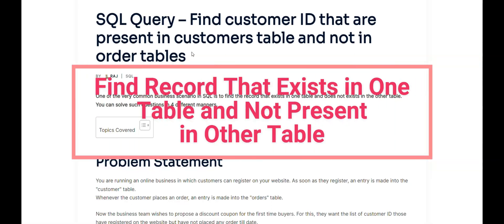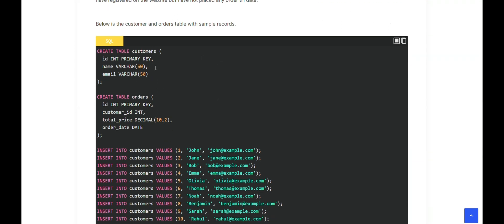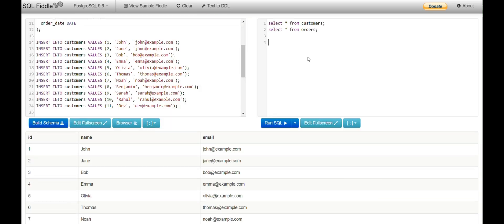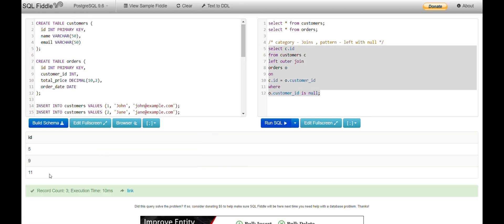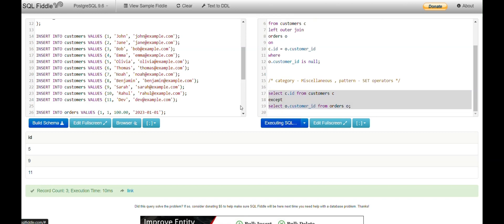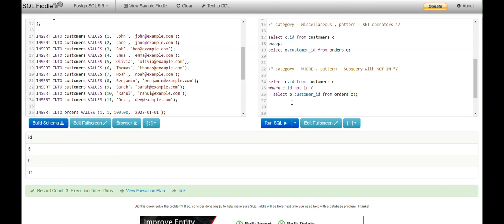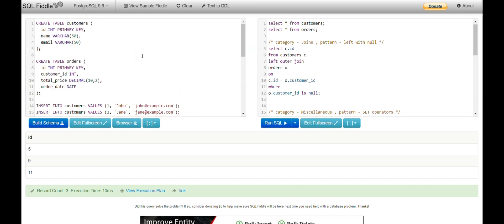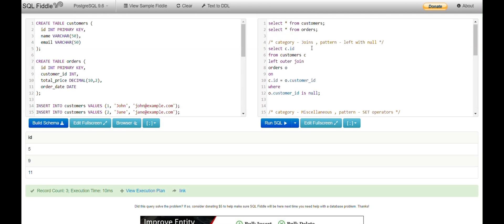SQL Tip: Find Records in One Table That Don’t Exist in Another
In this video I have explained 4 solutions to solve a very common SQL scenarios to find records that exists in one table and not present in other table.

Categories & Patterns discussed in this video:
Solution 1
Category: JOINS
Pattern: LEFT with NULL
Solution 2
Category: Miscellaneous
Pattern: SET Operators
Solution 3
Category: WHERE
Pattern: NOT IN
Solution 4
Category: WHERE
Pattern: NOT EXISTS

Let me know if you need any help in learning SQL.